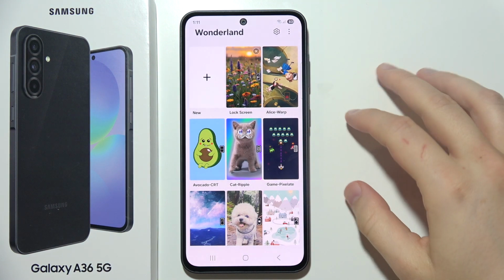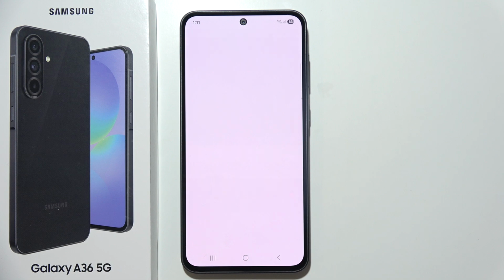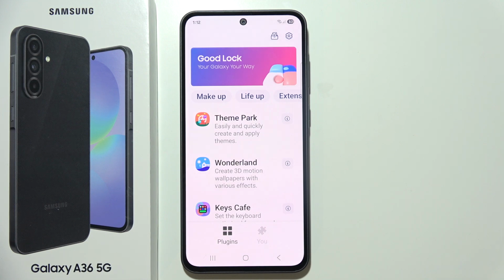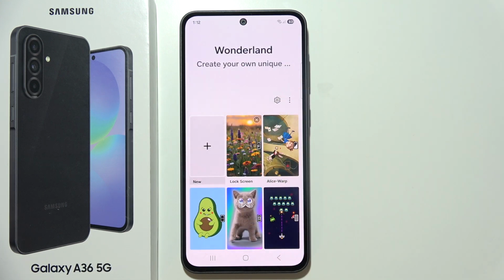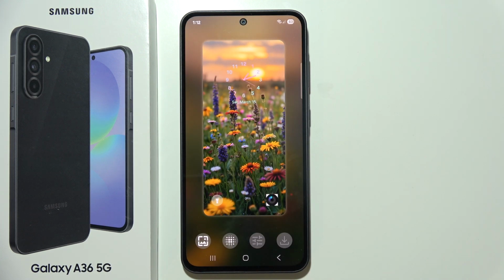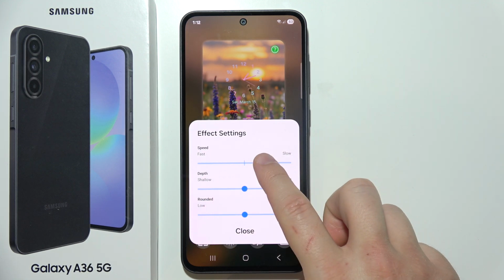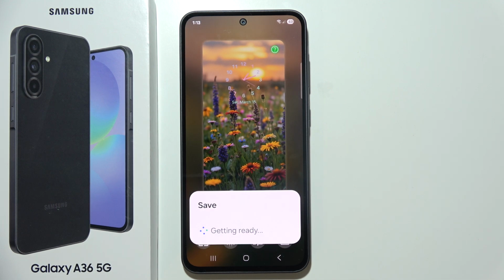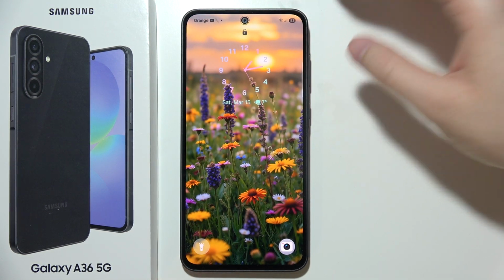Samsung A36 5G: How to Change Unlock Animation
Learn how to change the unlock animation on your Samsung A36 5G in this video. Customizing the unlock animation gives your Samsung Galaxy A36 5G a unique look and feel, making it more personalized each time you unlock your device. With this guide, you’ll easily discover how to adjust and change the unlock animation on your Galaxy A36 5G, giving your phone a fresh and dynamic appearance every time you unlock it.